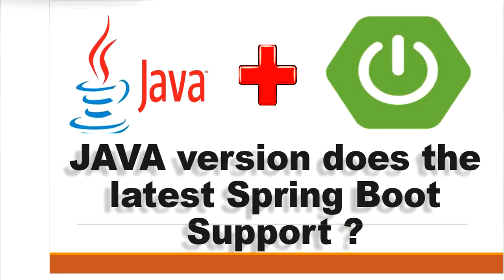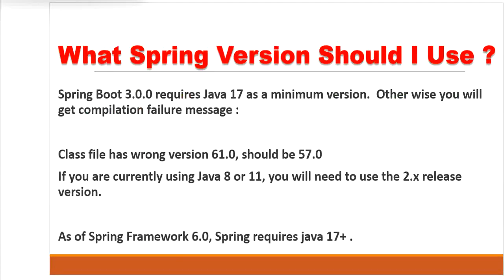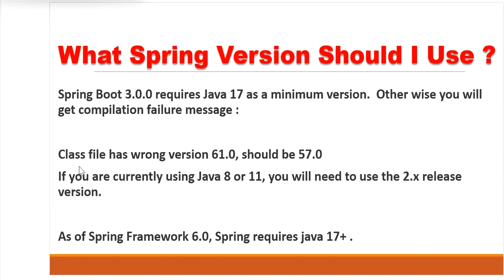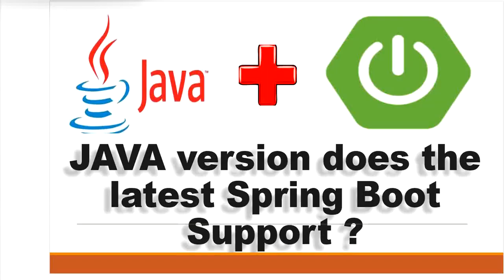What Java version does the latest spring boot support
Hi Friends,